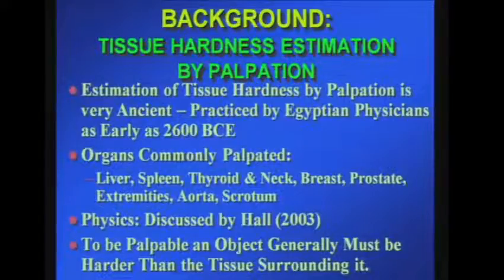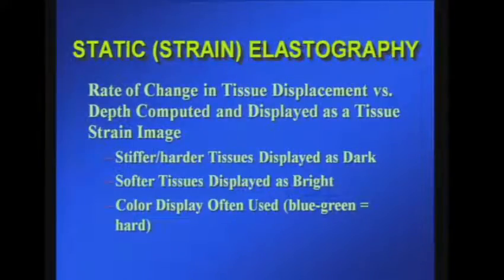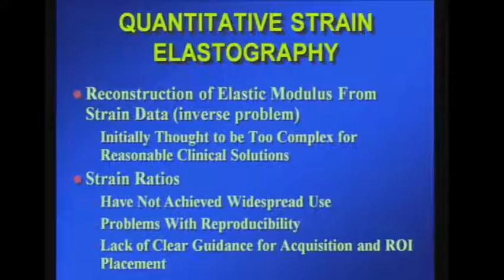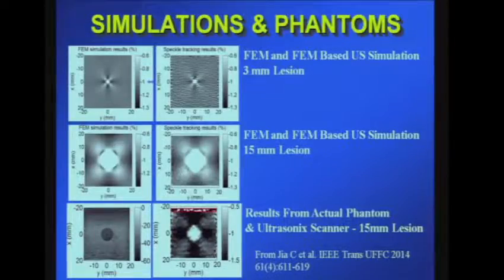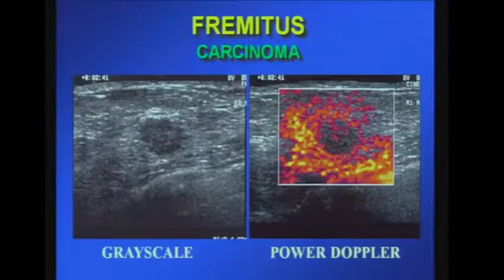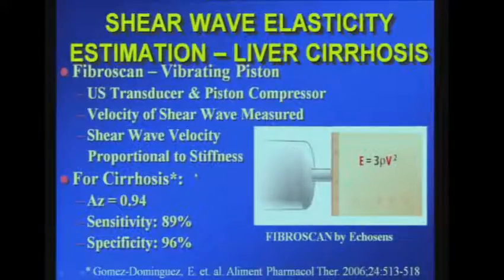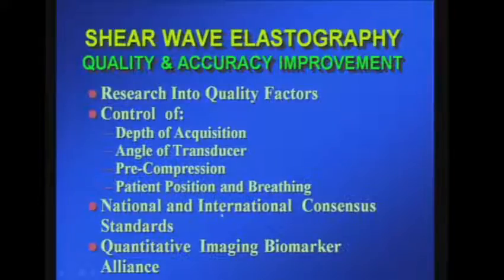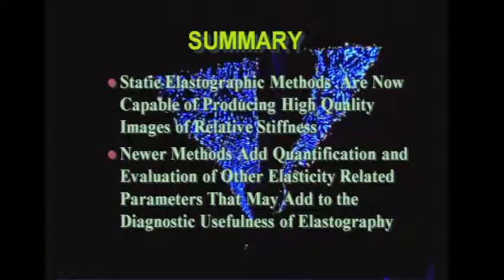PRINCIPOS DE ELASTOGRAFIA